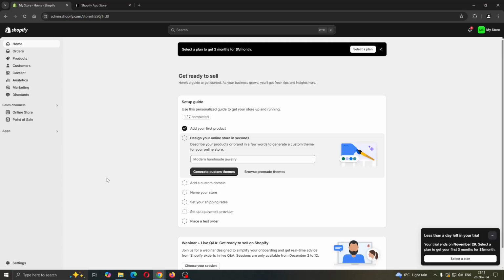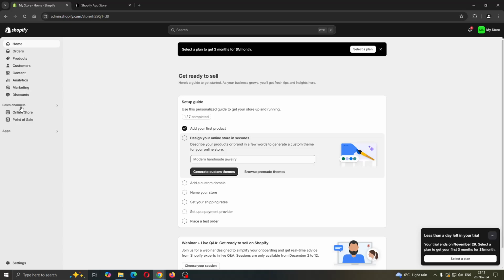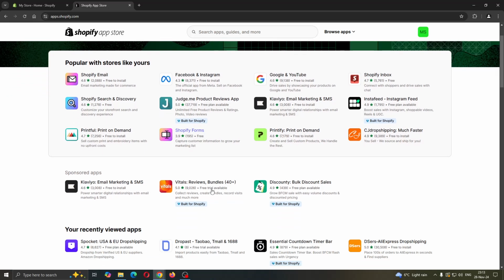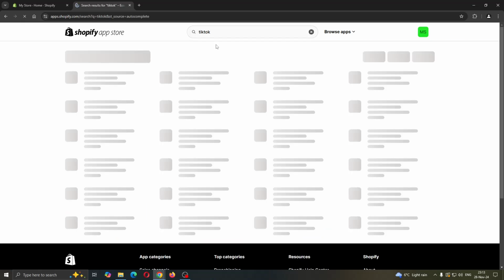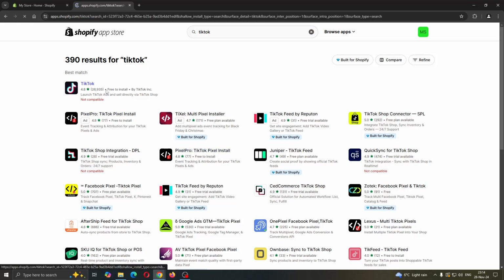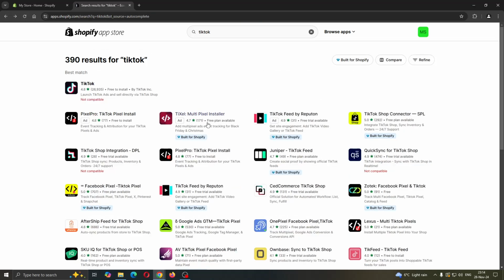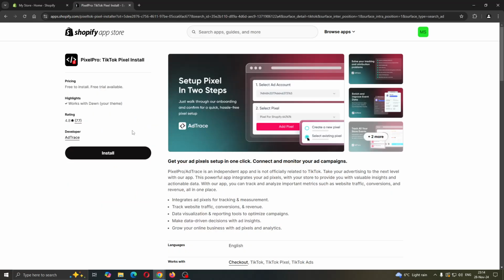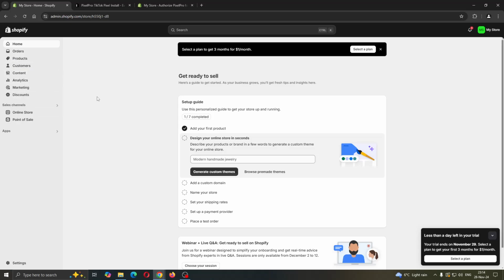How To Connect Shopify To TikTok Tutorial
Today we talk about connect shopify to tiktok,how to connect shopify to tiktok,tiktok ads shopify,tiktok shopify,how to add tiktok to shopify